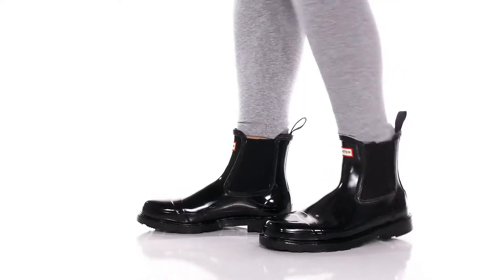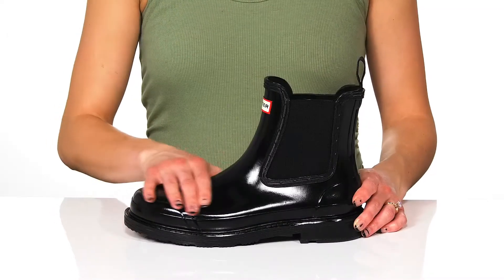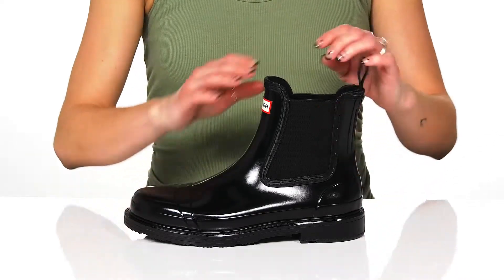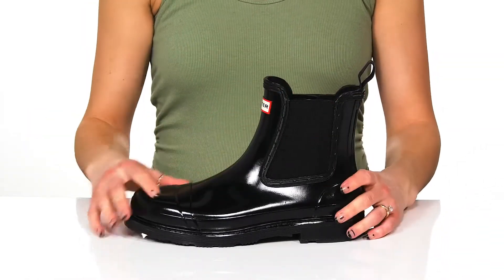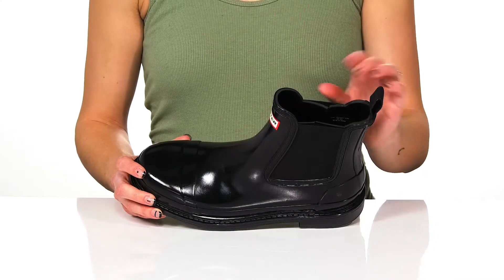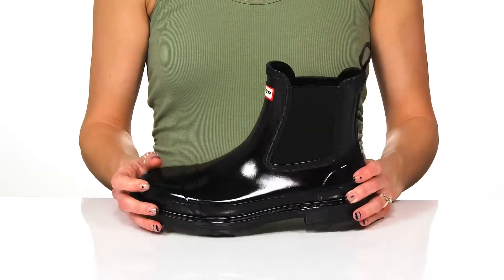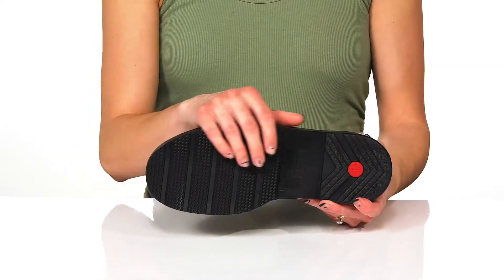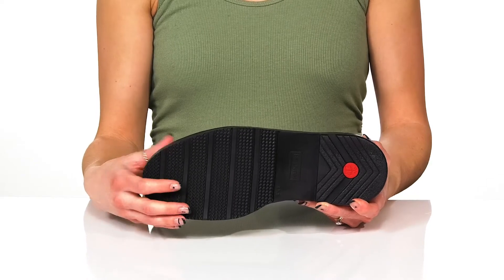Hunter Commando Chelsea Gloss Boot SKU: 9611313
Slay the footwear fashion trends by wearing the Hunter&reg; Commando Chelsea Gloss Boots.
Rubber upper.
Textile lining and insole.
Waterproof and handcrafted.
Pull-on style.
Pull loops for easy wear and removal.
Round toe and block heel.
Flexible gusset and grip.
Elasticized side gussets for a snug fit.
Signature brand name logo patch on the front.
Rubber outsole.
Imported.